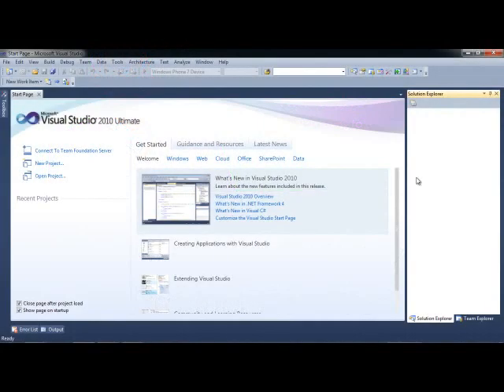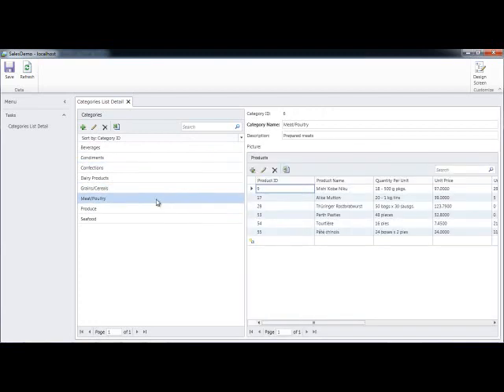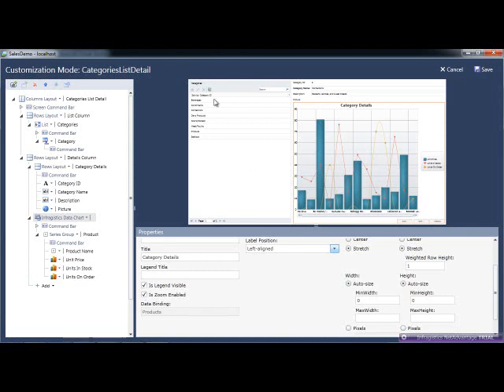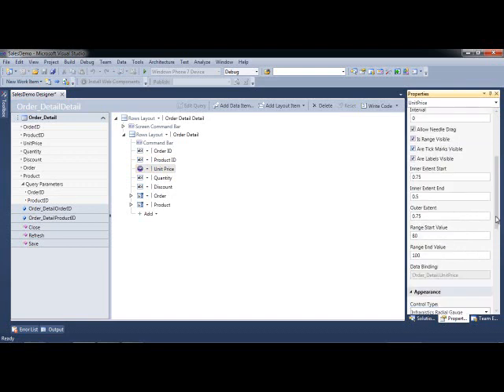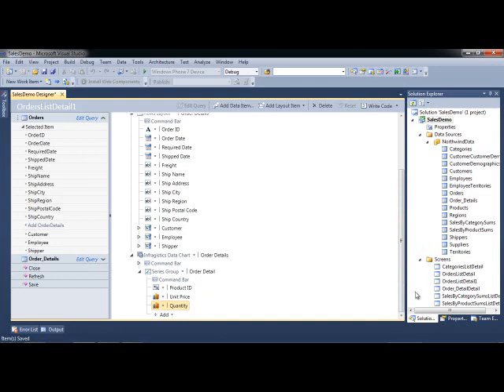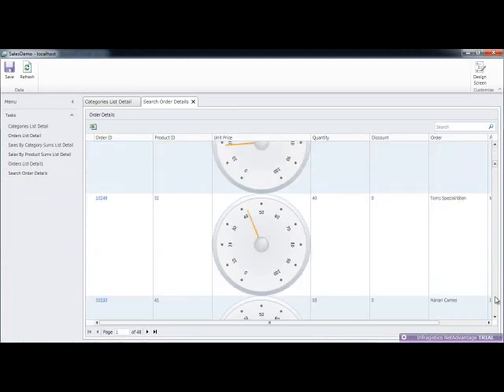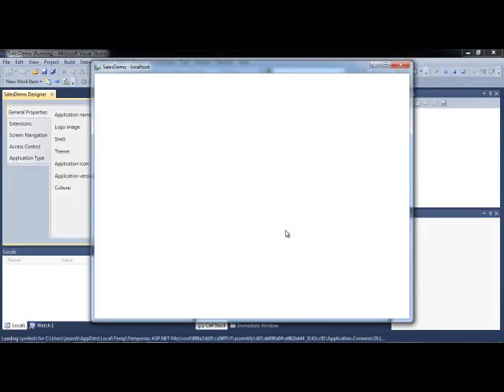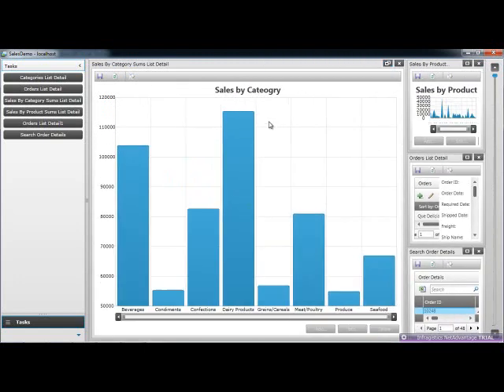LightSwitch Product HowTo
In this video you will get a complete overview on how to create your first lightswitch application that employs various Infragistics controls within your user interface. You will also learn how to use the Infragistics LightSwitch shell to organize your various screen. You will also see the various Infragistics themes in use.